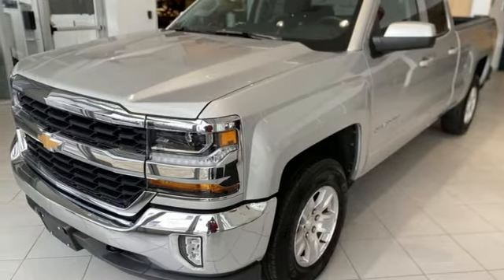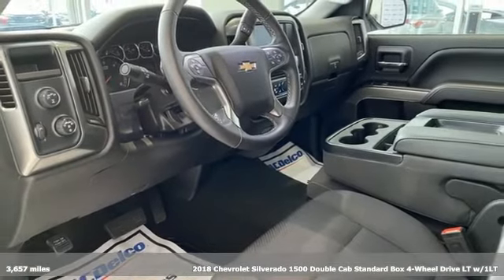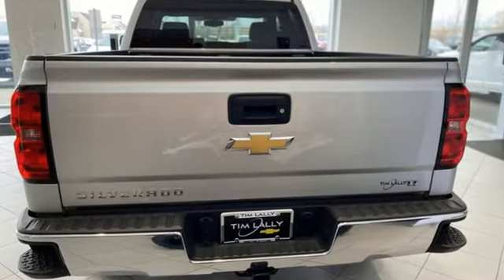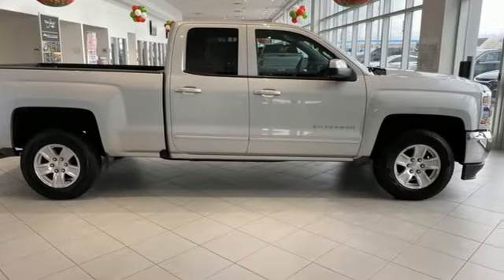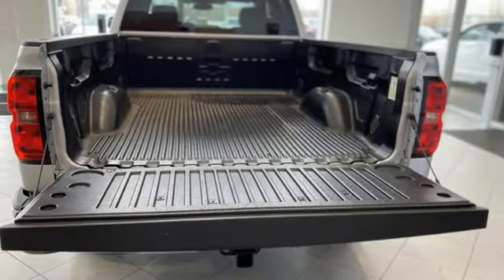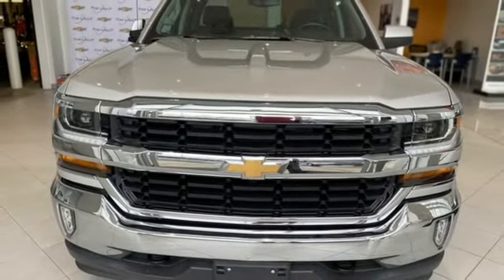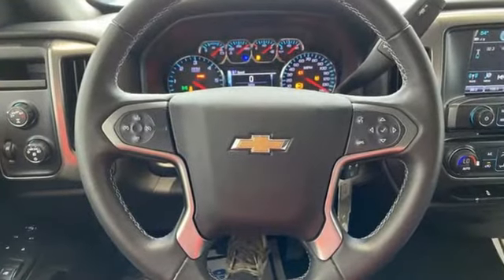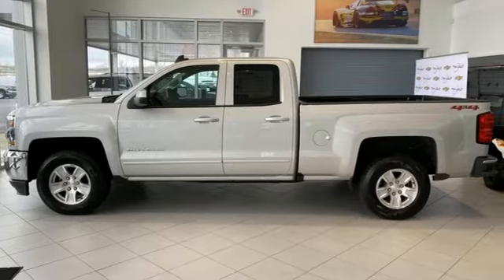Used 2018 Chevrolet Silverado 1500 Cleveland OH Warrensville Heights, OH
Year: 2018
Make: Chevrolet
Model: Silverado 1500
Trim: LT
Engine: V8
Transmission: 6-Speed Automatic Electronic with Overdrive
Color: Silver
Interior: jet black
Mileage: 3657
Stock #: T10074A
VIN: 2GCVKREC2J1112344
Certified. Odometer is 26989 miles below market average! CALL FOR A PERSONAL VIDEO, GM CERTIFIED FOR A LONGER FACTORY WARRANTY, 6-Speed Automatic Electronic with Overdrive, 4WD, jet black Cloth, 110-Volt AC Power Outlet, 150 Amp Alternator, 4.2" Diagonal Color Display Driver Info Center, 6 Speaker Audio System, All Star Edition, BluetoothA® For Phone, Body Color Bodyside Moldings, Body-Color Door Handles, Body-Color Mirror Caps, Body-Color Power Adjustable Heated Outside Mirrors, Chevrolet Connected Access, Chevrolet w/4G LTE, Chrome Grille Surround, Color-Keyed Carpeting w/Rubberized Vinyl Floor Mats, Deep-Tinted Glass, Driver & Front Passenger Illuminated Vanity Mirrors, Dual-Zone Automatic Climate Control, Electric Rear-Window Defogger, EZ Lift & Lower Tailgate, Front Chrome Bumper, HD Radio, Leather Wrapped Steering Wheel w/Cruise Controls, Manual Tilt Wheel Steering Column, OnStar & Chevrolet Connected Services Capable, Power Windows w/Driver Express Up, Preferred Equipment Group 1LT, Rear 60/40 Folding Bench Seat (Folds Up), Rear Chrome Bumper, Rear Wheelhouse Liners, Remote Keyless Entry, Remote Locking Tailgate, Remote Vehicle Starter System, Single Slot CD/MP3 Player, Steering Wheel Audio Controls, Theft Deterrent System (Unauthorized Entry).brbrLet us show you how easy it is to shop Tim Lally Chevrolet. Need more details? Pictures? Price Quote? Video? Just ask! Since 1921 the Lally family has been delivery an outstanding customer experience. Conveniently located just a few minutes from three major interstate routes we are easy to get to and even easier to do business with. Thank you for including us in your online vehicle search! PERFORMANCE ENTHUSIASTS: ASK US ABOUT TIM LALLY TRACK DAY EXPERIENCES!brbrSilver Ice Metallic 2018 Chevrolet Silverado 1500 LT LT1 4WD 6-Speed Automatic Electronic with Overdrive V8 Chevrolet Certified Pre-Owned Details:brbr * Roadside Assistancebr * 24 months/24,000 miles (whichever comes first) CPO Scheduled Maintenance Plan and 3 days/150 miles (whichever comes first) Vehicle Exchange Programbr * 172 Point Inspectionbr * Transferable Warrantybr * Powertrain Limited Warranty: 72 Month/100,000 Mile (whichever comes first) from original in-service datebr * Limited Warranty: 12 Month/12,000 Mile (whichever comes first) from certified purchase datebr * Warranty Deductible: $0br * Vehicle HistorybrbrbrAwards:br * 2018 KBB.com 10 Most Awarded BrandsbrbrWhile we strive for 100% accuracy, errors can happen. We encourage you to verify details and availability. Out of state shoppers welcome. Need more information? Pictures? A walk-around video of this vehicle? Let us know! We are always happy to help.

Address:
24999 Miles Road